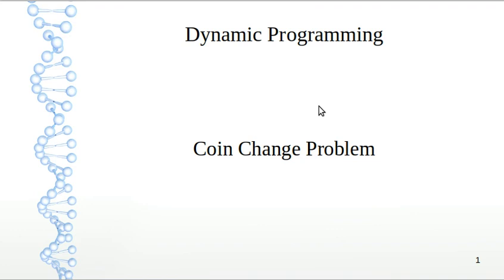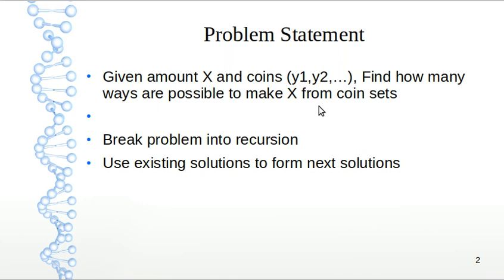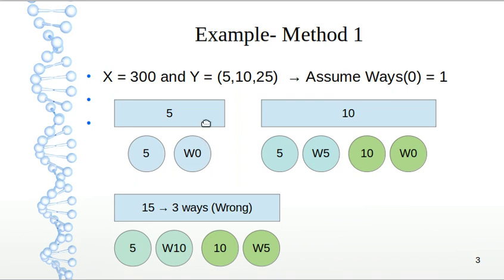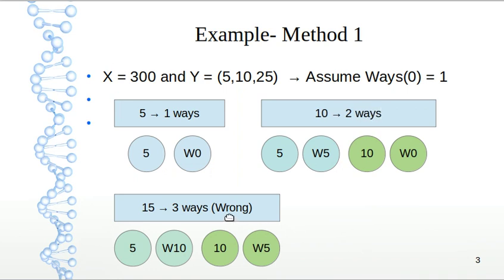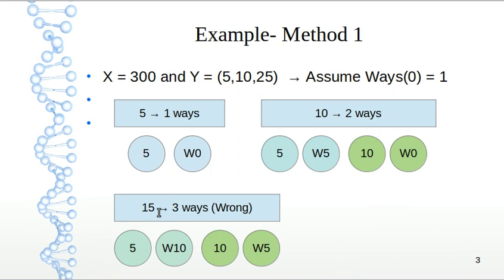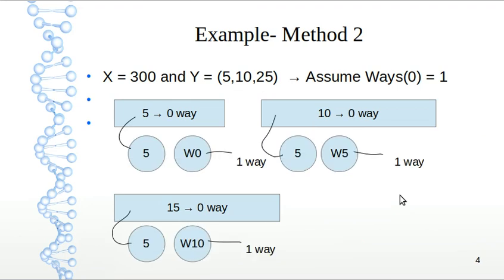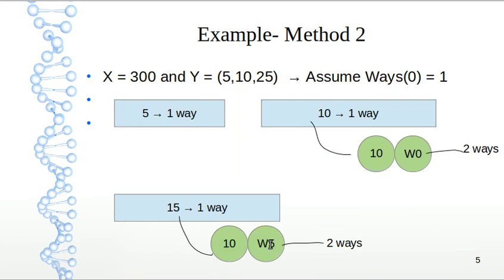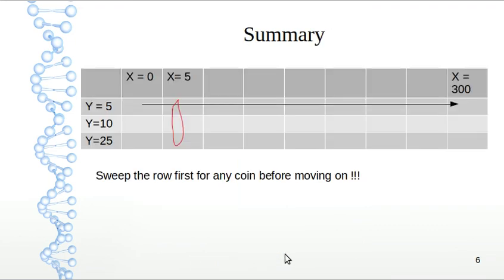Dynamic Programming Coin Change Problem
We will discuss tips/tricks related to dynamic programming problem of coin change and how it can be tricky if you approach it incorrectly.